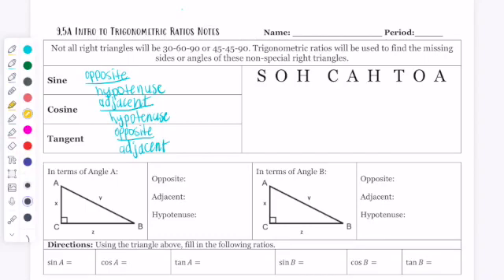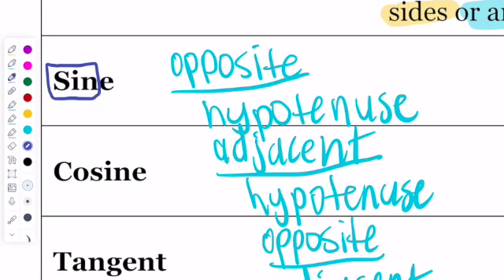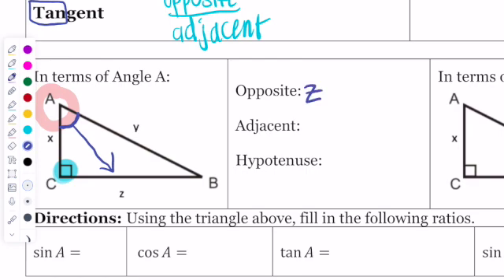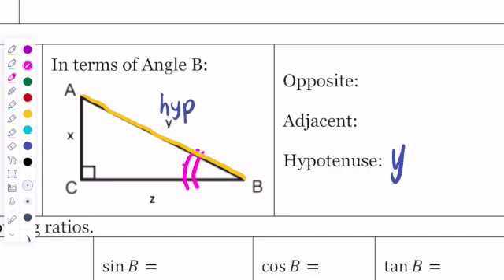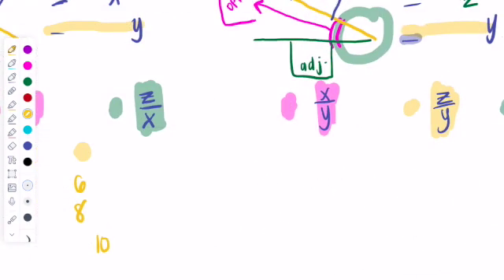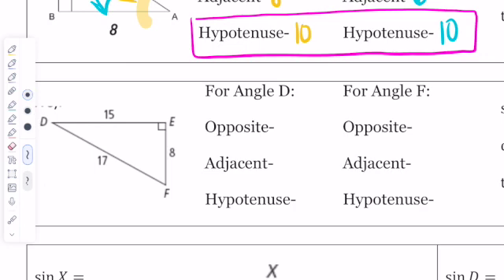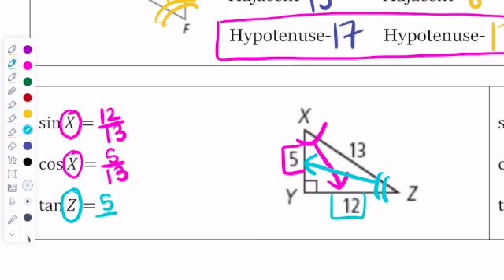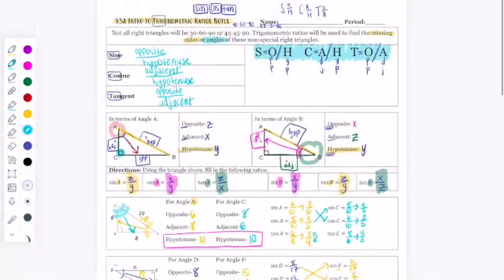Intro toTrigonmetric (Trig) Ratios